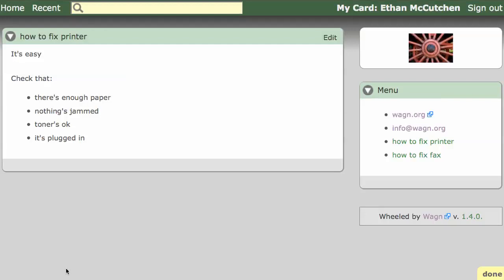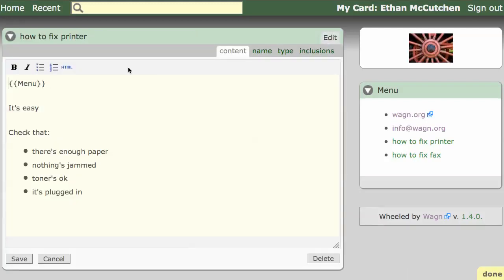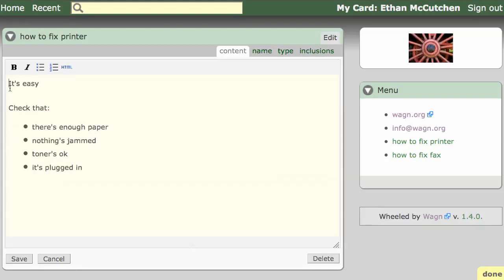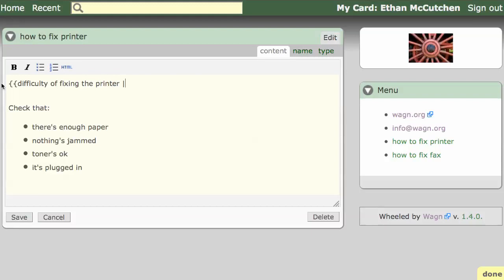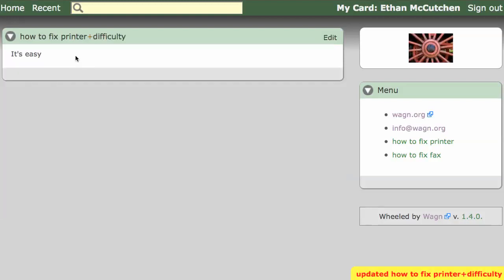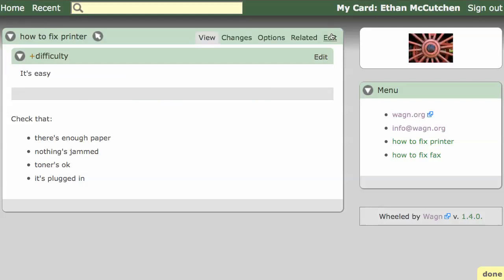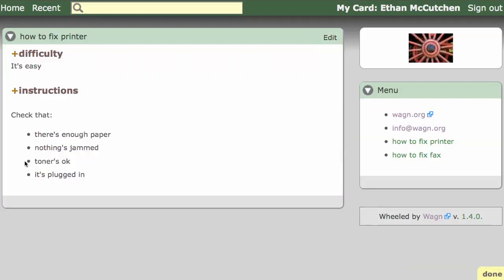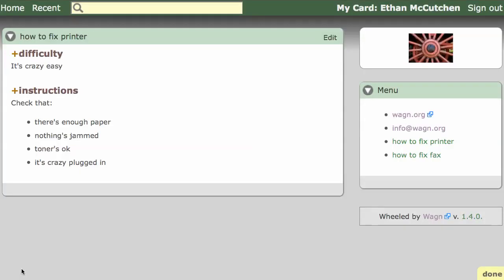Wagn: Inclusions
Wagn cards can include other cards inside them, and you can edit those included cards (called "inclusions") in place. You can display inclusions in many different ways using views.  Using inclusions with contextual names is an effective way to break information into bite-sized chunks.